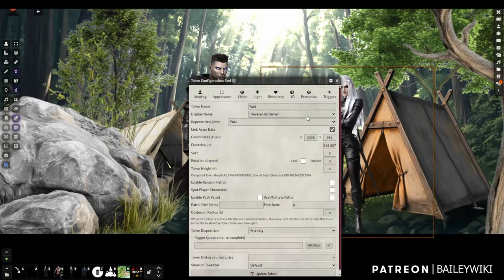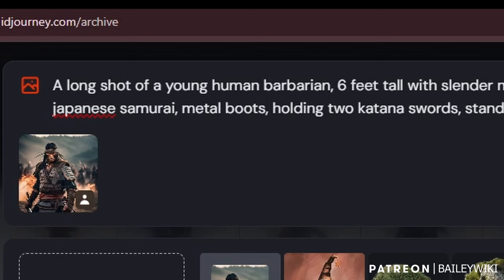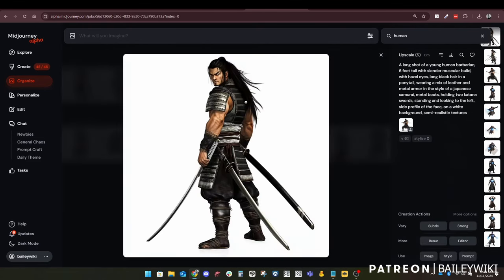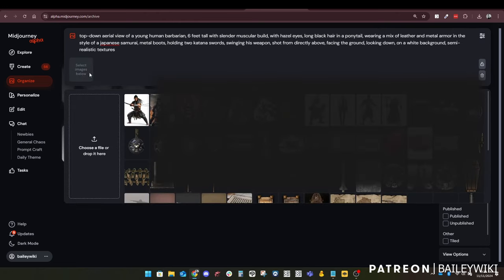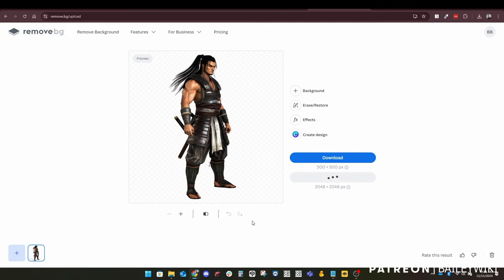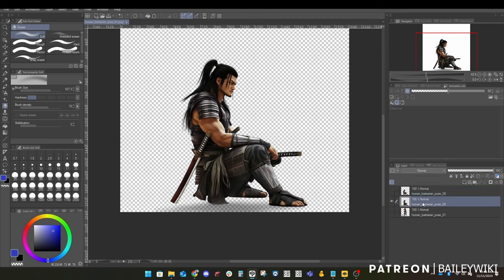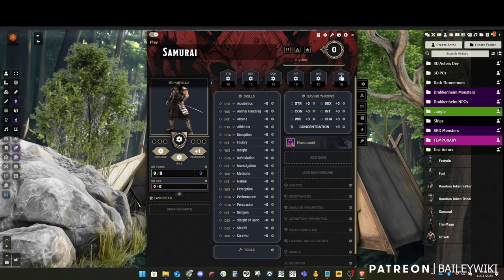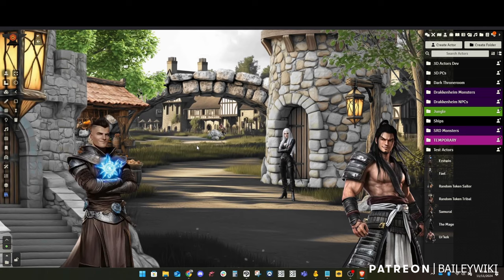2024 - How to Generate Different Character Poses for VTT using Midjourney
On the heels of the new Scenescapes announcement, you've been wondering how you can bring your own characters to life with additional poses, emotional expressions, and angles. Well, here is a workflow that leverages Midjourney's new Character Reference feature to do just that!

To get get Scenescapes and other great Baileywiki content, go

Character Reference Prompt Template (make a copy and then edit)

00:00 Intro
00:51 Your starting image
03:09 Change Your Pose Prompt
03:55 Editing Images
05:23 Sitting Poses
06:36 Top-down Tokens
07:57 Free Background Removal
08:48 AI Background Removal
09:25 Finishing Touches
12:05 File Size Optimization
12:47 Moving into Foundry VTT
15:32 Final Thoughts